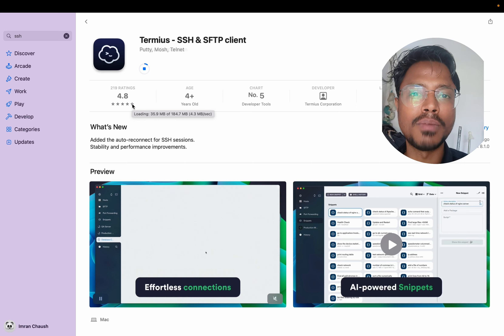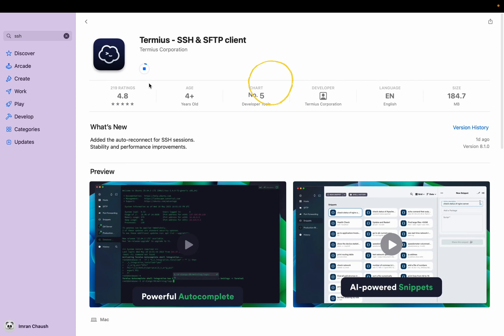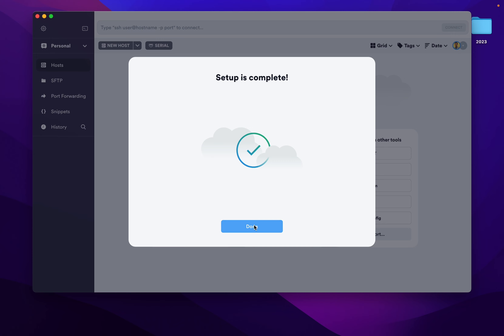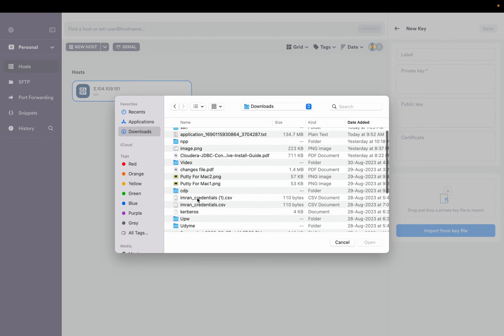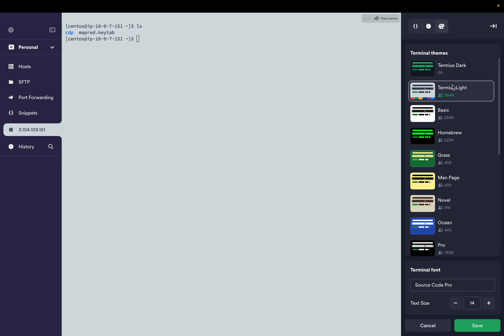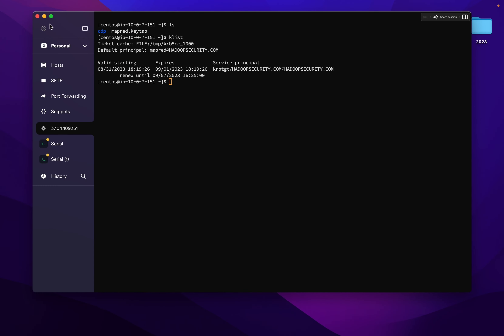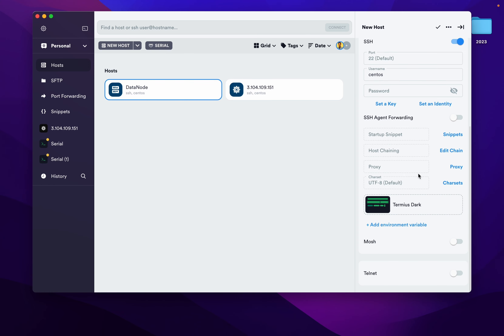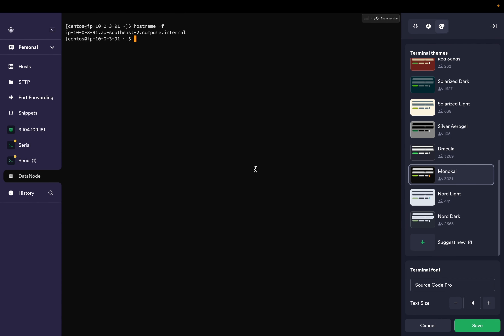SSH Tools Beyond Putty| Imran Chaush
In this comprehensive SSH tutorial, we delve into the world of Secure Shell (SSH) protocol and guide you through every step of using SSH on your Mac terminal. Whether you're a beginner or looking to enhance your knowledge, this video covers everything from understanding what SSH is to executing SSH commands effectively.

🔍 Key Topics Covered:

What is SSH and its significance in secure communication
Using SSH commands for remote access and file transfers
Setting up SSH on Mac and establishing connections
SSH in Linux: Basics and advanced functionalities
Step-by-step tutorial on SSH from Mac to Linux systems
🖥️ Tools and Resources:

Mac SSH Configuration
SSH Commands for Seamless Access
Tips and Tricks for Efficient SSH Sessions
📹 Watch our step-by-step guide for a thorough understanding of SSH. Whether you're a developer, system administrator, or just curious about secure communication, this tutorial is tailored for you.

🔗 Additional Resources:
[Link to related resources or website]

How to Use SSH on Your Mac
termius
termius ssh tutorial
ssh mac
ssh
ssh for mac
ssh client for mac
mac ssh
ssh on mac
ssh on mac os ventura
termius ssh